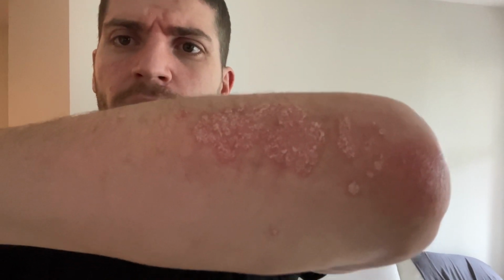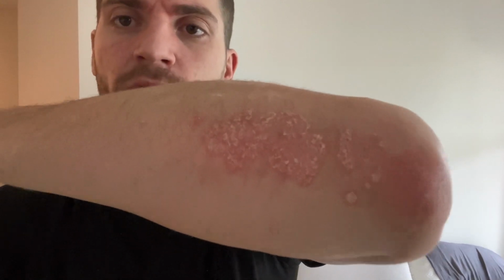Why UV Light Therapy DOES NOT Work for Psoriasis!?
Helping psoriasis heal is not all about using the UVB light therapy device.

In this vlog I'm hoping to answer all the questions you might have had about this device. Ever since I first posted about it in this channel, I get endless questions about it.

No, this is not a magic cure for your dry skin condition.
Yes, it will help if you follow basic schedule and maintain consistency.